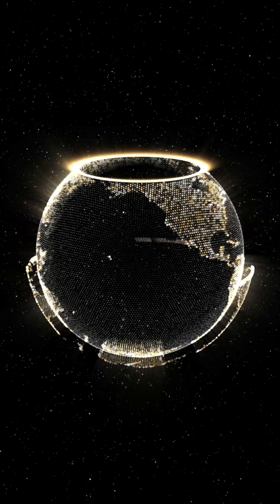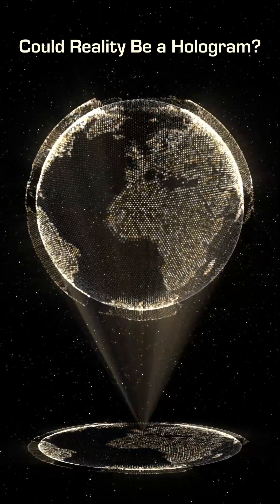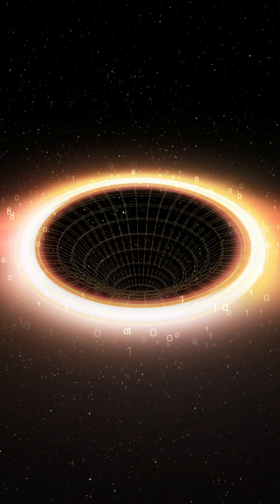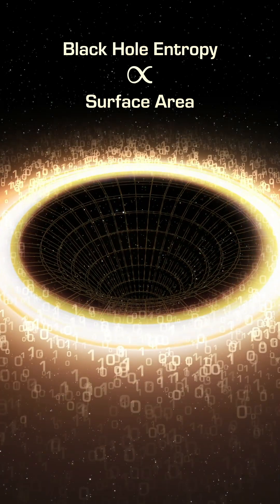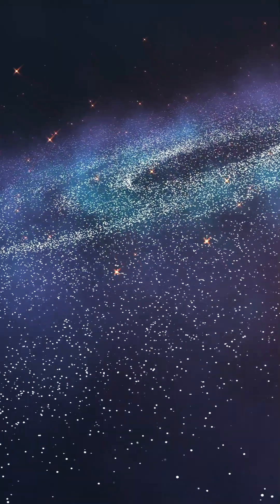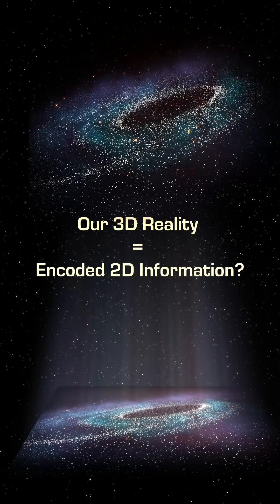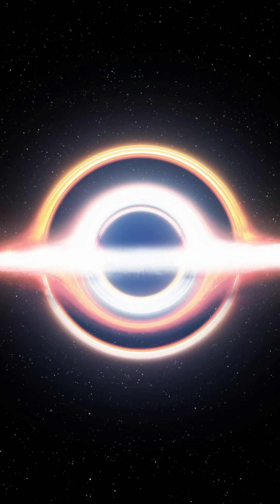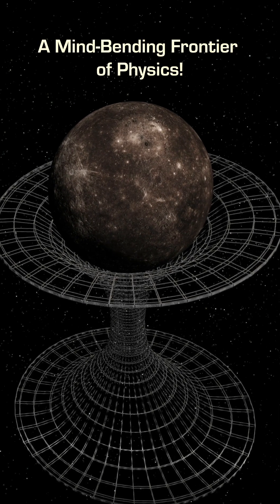The Holographic Principle Explained: Could Reality Be a Hologram?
What if our 3D universe is just a projection of information stored on a 2D surface? 🌌 The Holographic Principle suggests that everything we see—including space, time, and even ourselves—could be encoded on a lower-dimensional boundary. This idea, rooted in black hole physics and string theory, challenges our fundamental understanding of reality. Could the universe really be a hologram? 🤯

To continue exploring the mysteries of the universe, visit FirstPrinciples.org